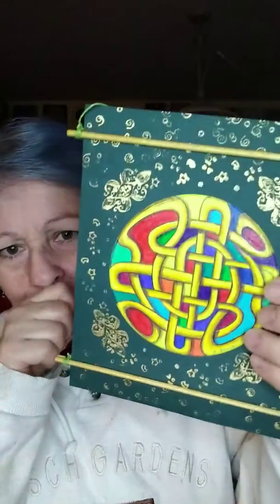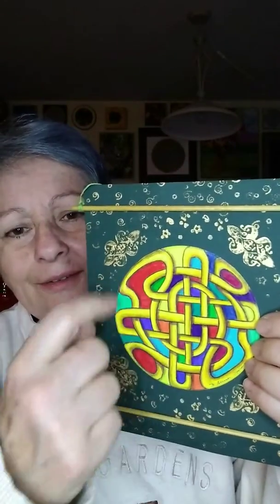11. "Celtic" Mandala Art Gift-Away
I created this asymmetrical Celtic design mandala with the idea of playing with the over-under over under components of a traditional Celtic design. I used color pencils to color in this design on a piece of round mat board.

it reminds us that our journey in life is more like taking the scenic route vs. A straight point a to point b path.

You can either pick it up or I can ship it to you for the cost of shipping.

Joyfully, Maureen
The Mandala Lady